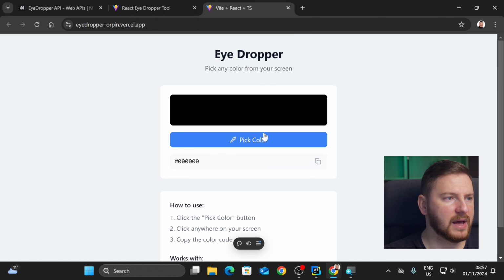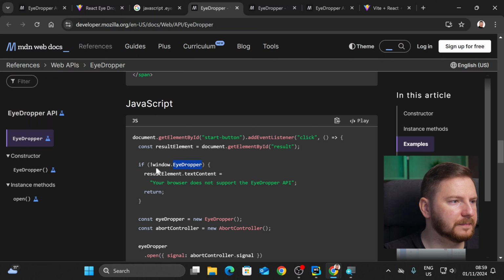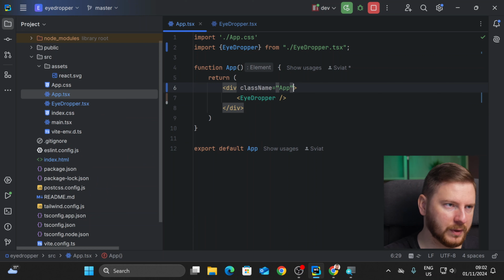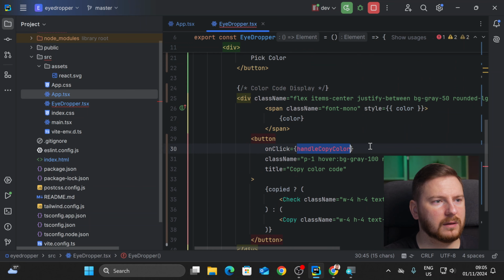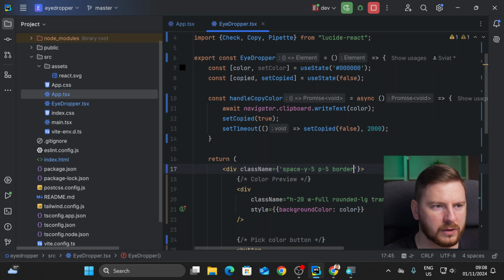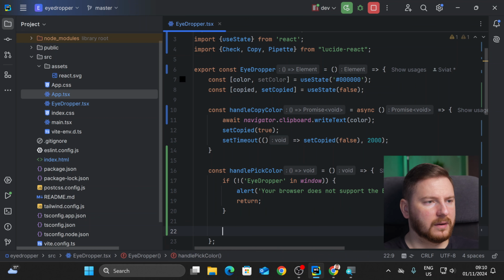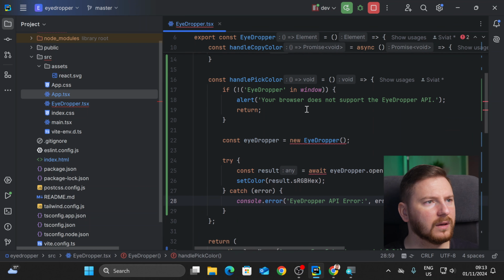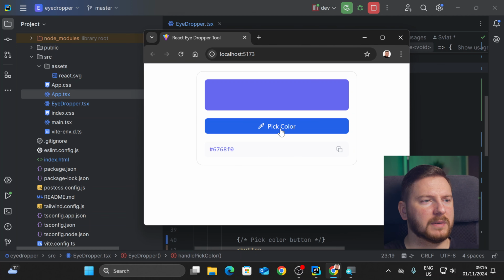How to Build a Color Picker in React | EyeDropper API Tutorial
In this quick tutorial, we'll create a professional color picker that lets you grab colors from anywhere on your screen. Perfect for developers and designers who want a reliable color sampling tool.

What you'll learn:
• Building with React & TypeScript
• Using the modern EyeDropper API
• Styling with Tailwind CSS
• Implementing copy-to-clipboard functionality

Features of the tool:
✓ Pick colors from anywhere (even outside the browser!)
✓ Real-time color preview
✓ One-click color code copying
✓ Clean, minimal interface

Tech Stack:
- React
- TypeScript
- Tailwind CSS
- Lucide Icons